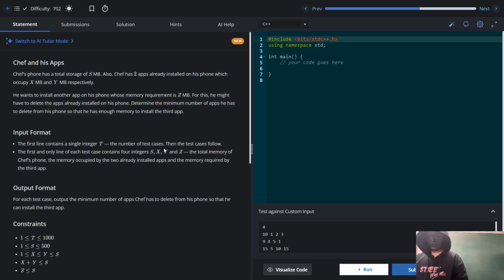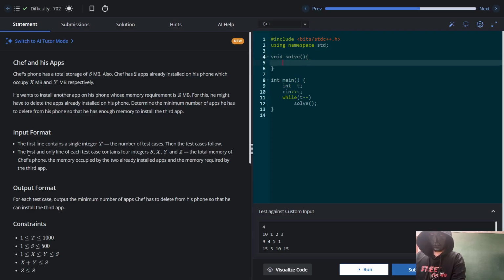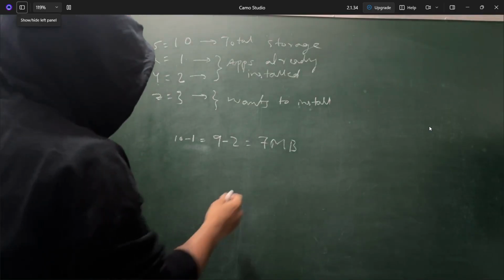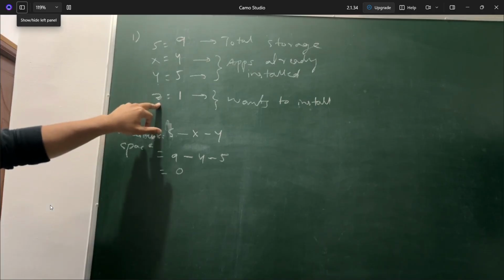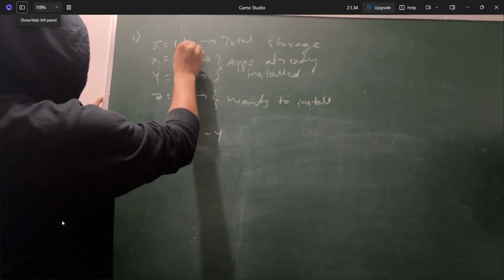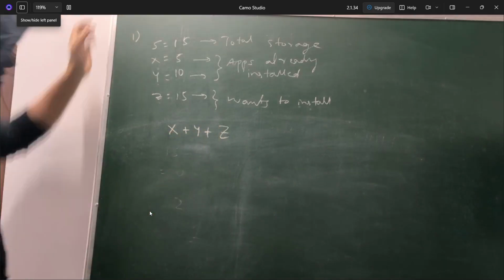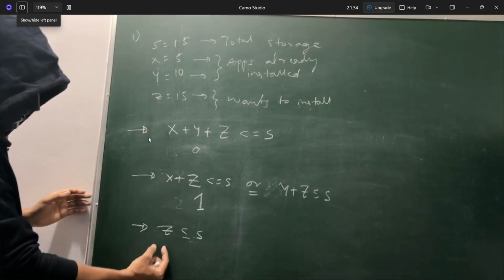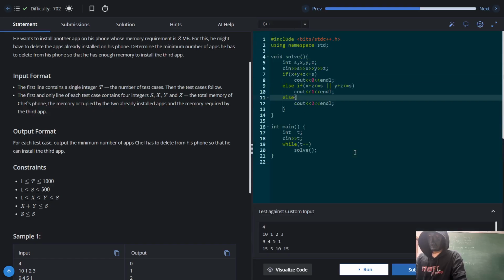57. Chef and his Apps